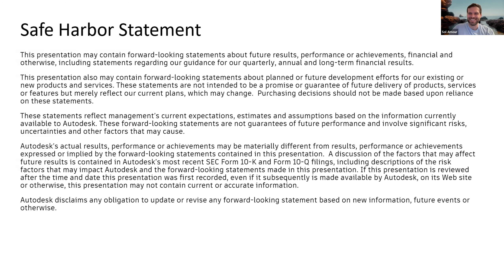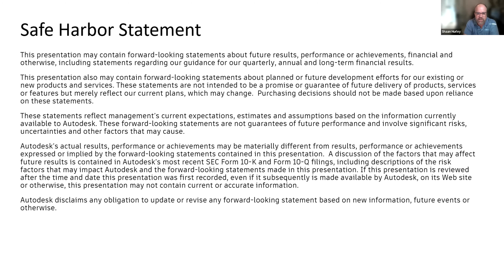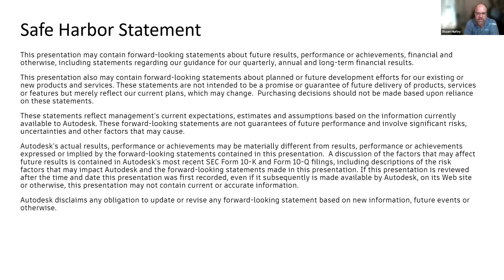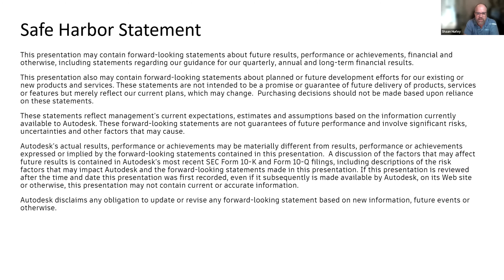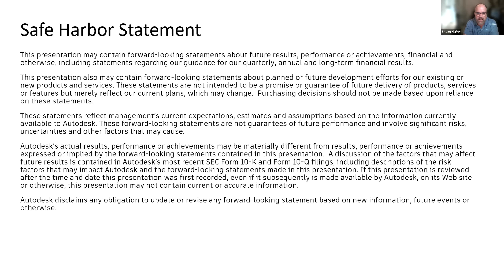36 - Dynamo Office Hours: Creating and Exploring Results Using Generative Design Tools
Join Sol, Jacob, and special guest Lilli Smith as we continue to explore the world of authoring Generative Design Tools. We will cover creating studies and exploring results in Generative Design and moving finalized content into Revit.